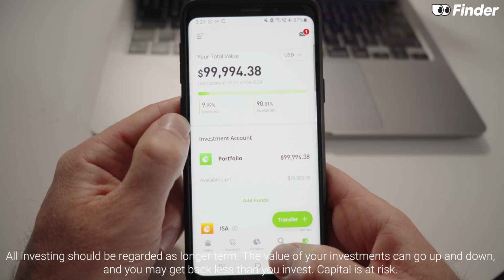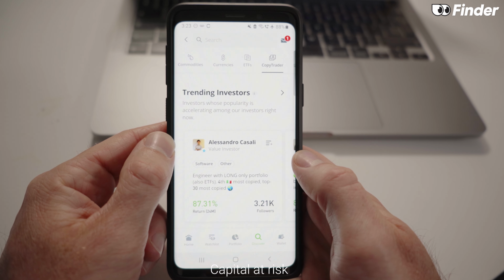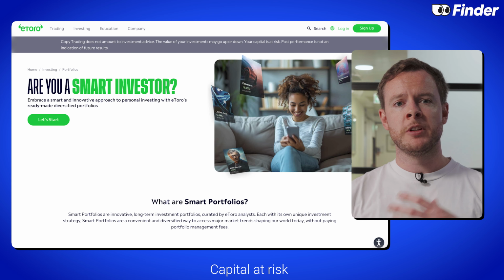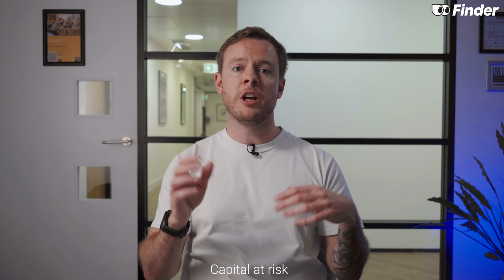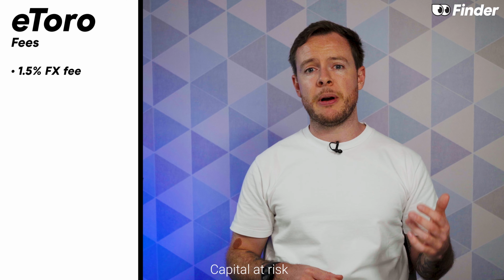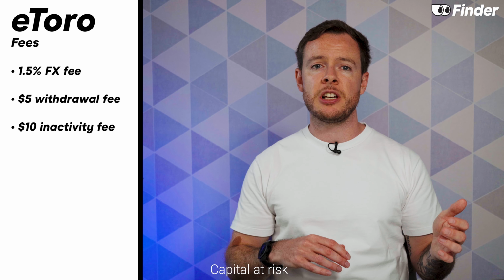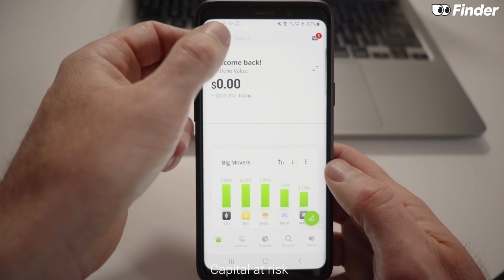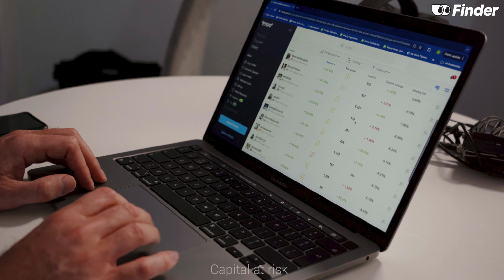eToro review: A unique investing experience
Etoro is a pretty unique investing experience. We break down its features in this review.

00:00 Introduction
00:17 What is eToro?
00:53 Key features
02:59 How much does it cost?
05:08 Extra features
06:38 Our verdict

All investing should be regarded as longer term. The value of your investments can go up and down, and you may get back less than you invest. Capital is at risk.

Don't invest unless you're prepared to lose all the money you invest. This is a high-risk investment and you should not expect to be protected if something goes wrong.